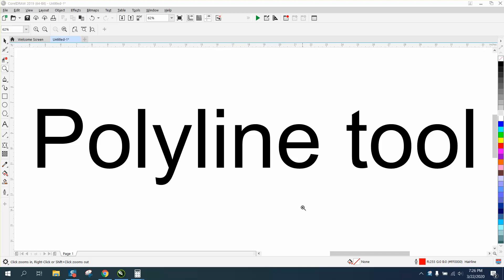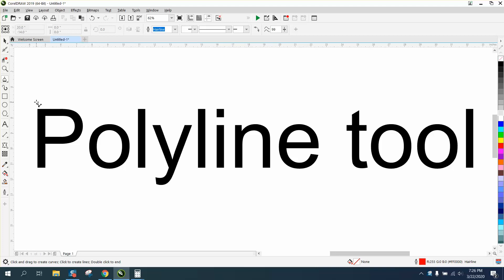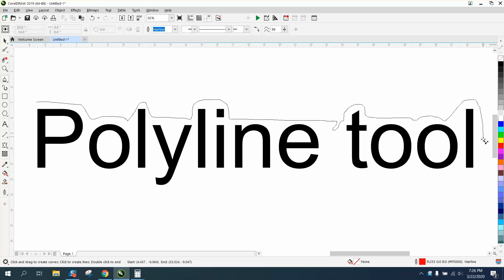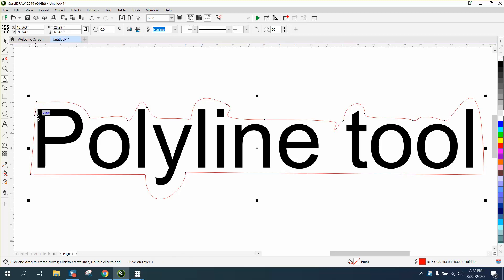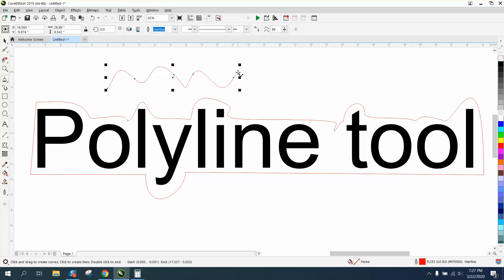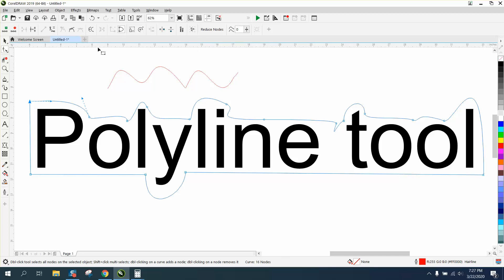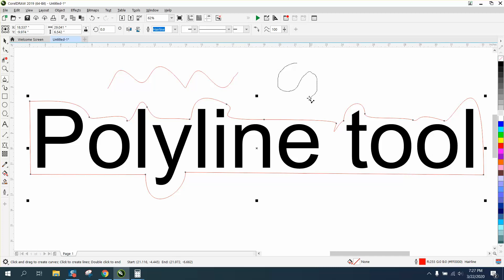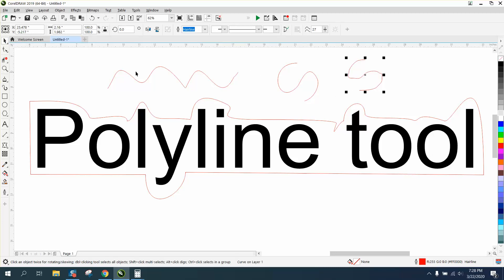Corel Draw Tips & Tricks Polyline tool